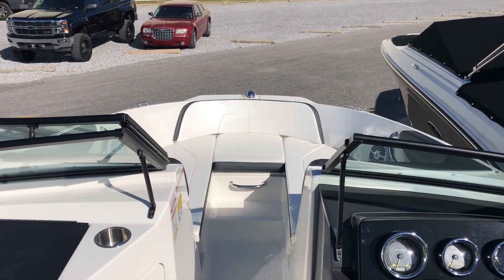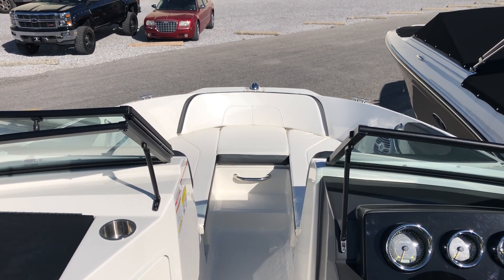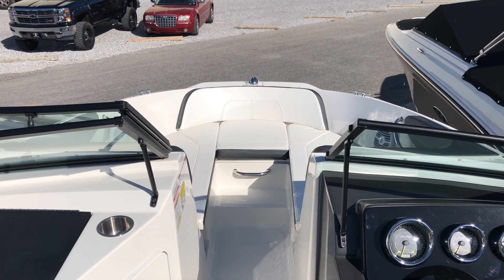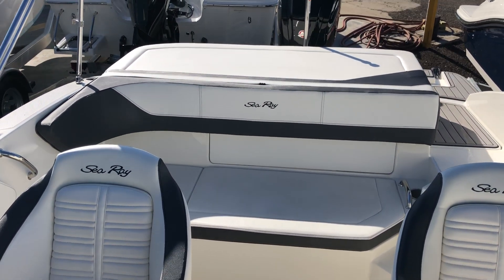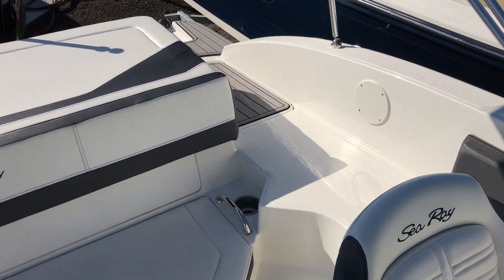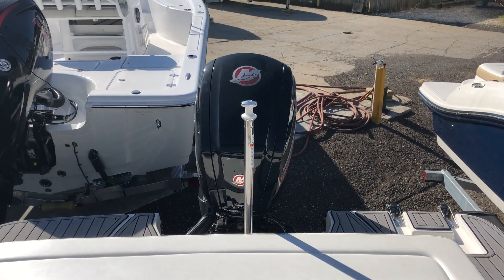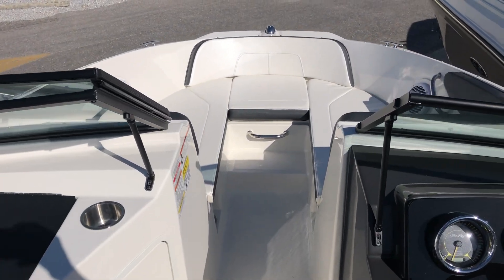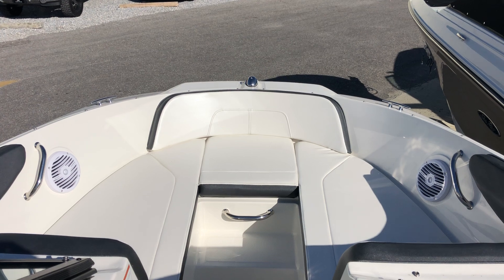2018 Sea Ray SPX 190 Boat for Sale at MarineMax Pensacola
Take your weekends further. With the all-star SPX 190 Outboard of the SPX series, you can live the premium Sea Ray standard of boating at an affordable, family-friendly price. The combination of a very spacious cockpit, versatile option packages, easy handling with big outboard power and stylish Sea Ray design opens up what your weekend can be. Abandon the couch, put off the yard work and go further.

Key Features:

-Mercury Pro XS outboard offers lightning quick acceleration
-Edgier, sporty style with molded hullside accents
-Three optional functional and convenience packages
-Standard painted trailer with disc brakes and swing-away tongue
-True Sea Ray design for optimal performance & handling